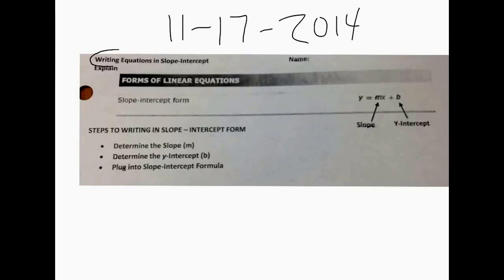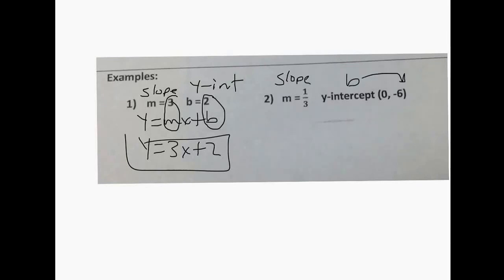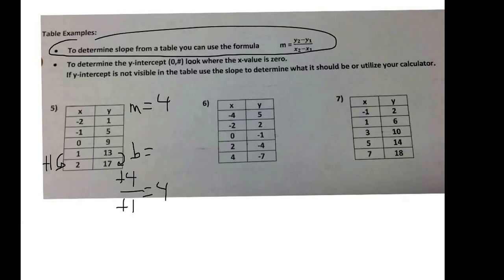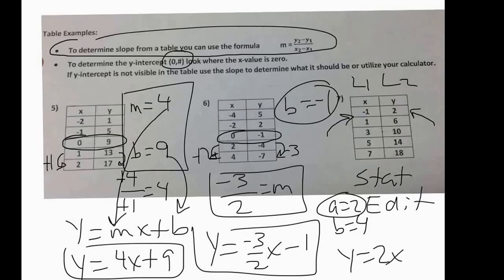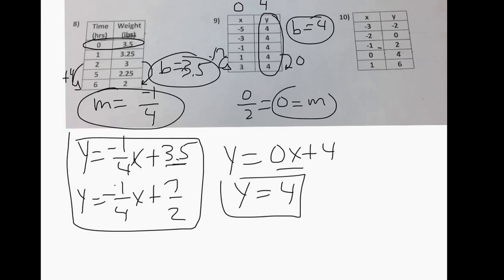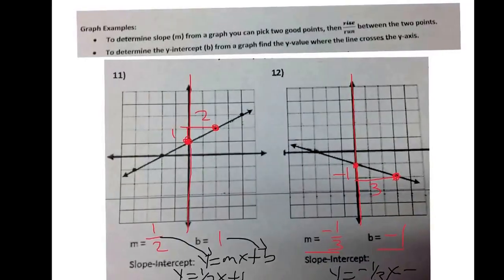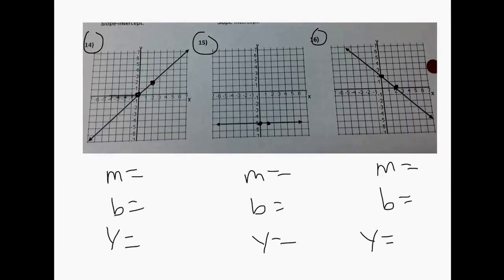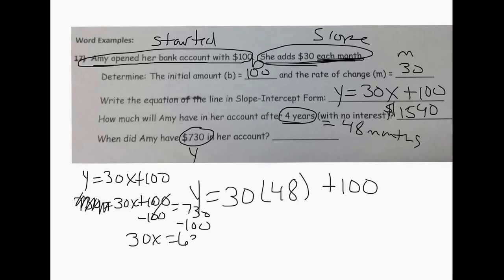Writing in Slope Intercept Form 11-17